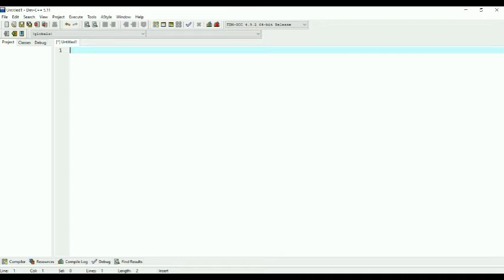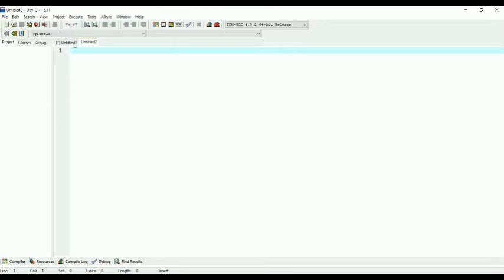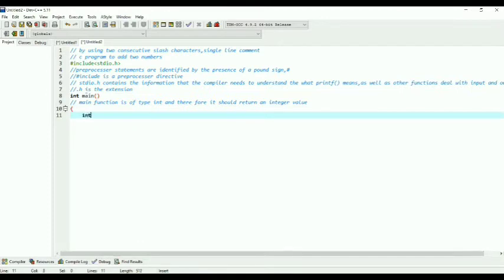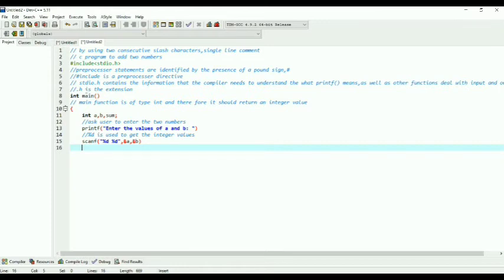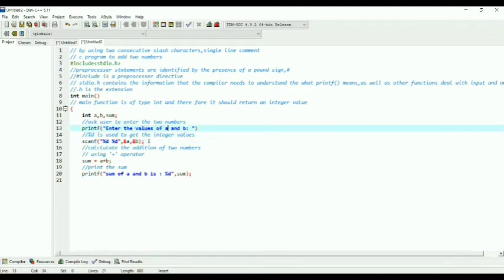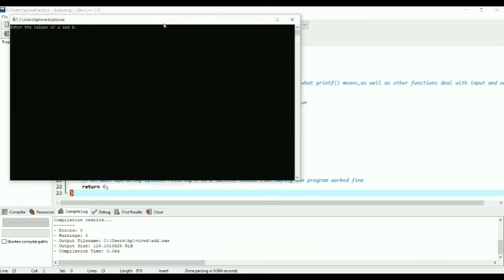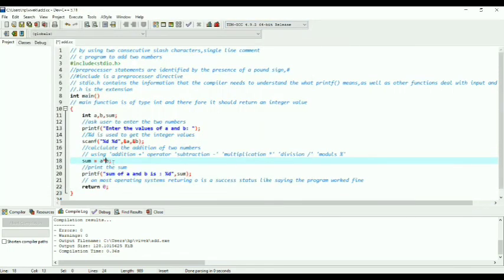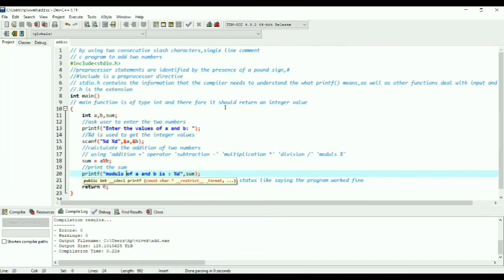Addition of two numbers in c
C PROGRAM FOR ADDITION OF TWO NUMBERS
include stdio.h // use angular brackets
int main()
int a,b,c;
printf("enter the value of a : ");
scanf("%d",&a);
printf("enter the value of b : ");
scanf("%d",&b);
c=a+b;
printf("addition of two numbers is %d ",c);
return 0;